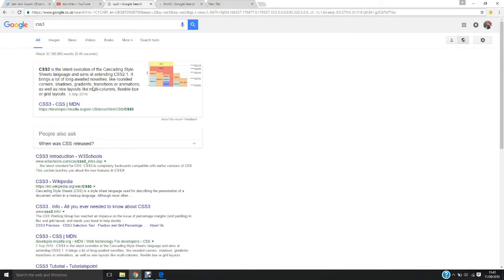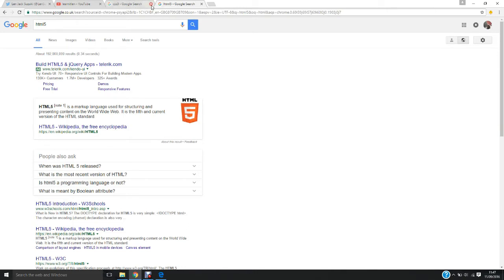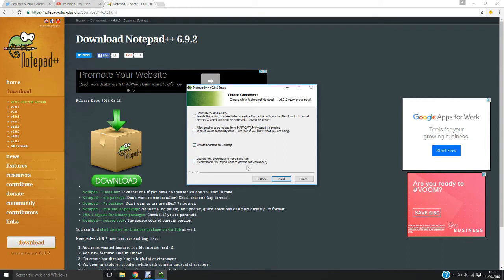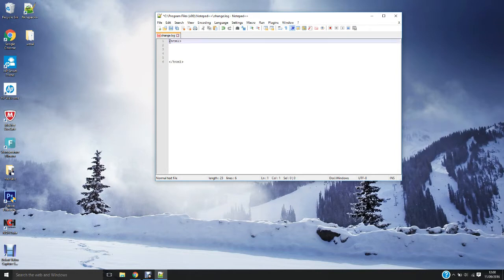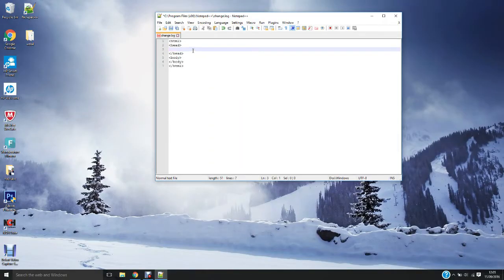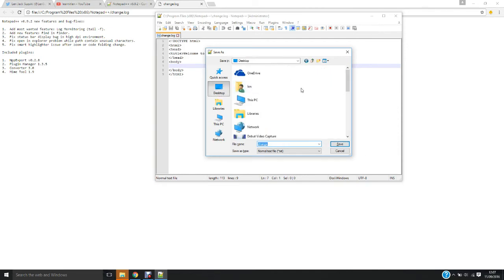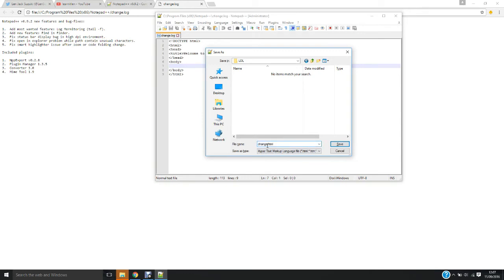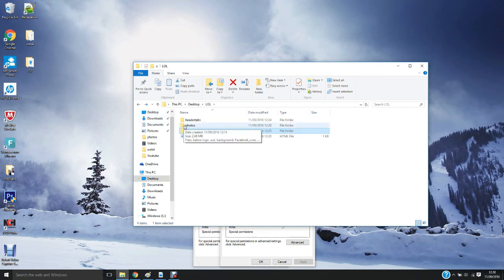How to code - Part 1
Welcome to LearnitLen!

today ill be showing you how to code part 1:

-What is HTML5 & CSS3
-What is the difference between the two
-how to get started
-organizing and certifying file location
-Starting and closing brackets i.e. head/head